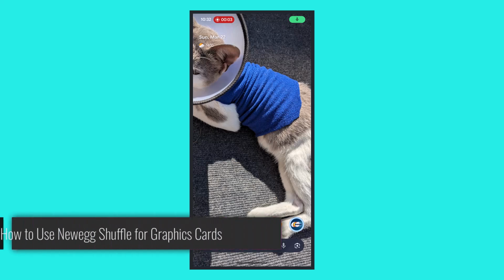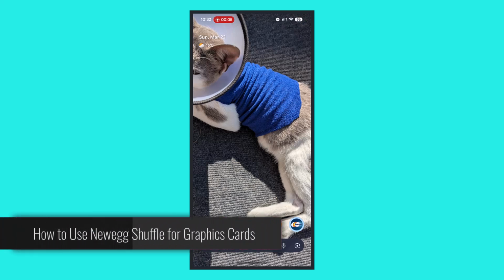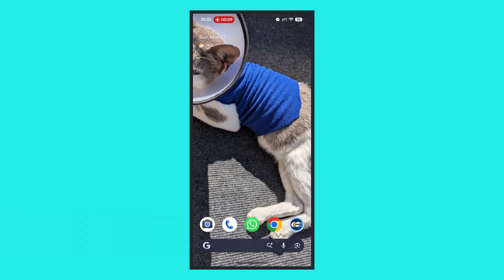How to Use Newegg Shuffle for Graphics Cards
This video explains how to use the Newegg Shuffle, a drawing system designed to give customers a fair chance to purchase high-demand electronics like Nvidia GeForce RTX 50 series graphics cards.

To participate, you must have a registered Newegg account (accessible via the website or app). During the scheduled entry window—typically a few hours in the morning (e.g., 9:00 a.m. to 12:00 p.m. local time)—navigate to the official Newegg Shuffle page. Select the graphics card or bundles you are interested in purchasing. Selecting multiple items can increase your chances of being selected for at least one.

After the entry window closes, Newegg randomly draws winners and notifies them via email or push notification during the designated notification window. If selected, you will have a limited buying window (usually 2 to 6 hours) to add the items to your cart and complete checkout. Following these steps gives you a chance to purchase high-demand items through this fair selection process.

Timestamps:
0:00 - Introduction
0:18 - Accessing Newegg Shuffle During Entry Window
0:35 - Selecting Items to Increase Chances
0:43 - Winning Notification and Buying Window
1:02 - Conclusion